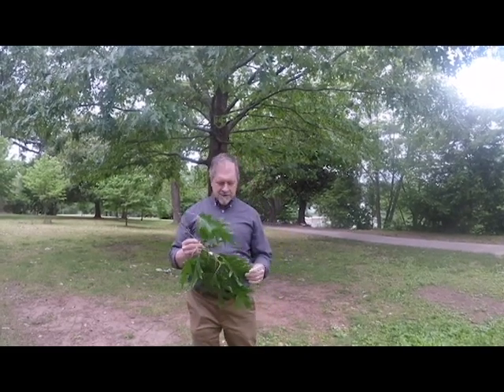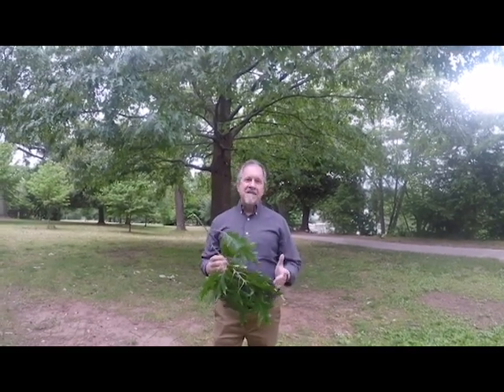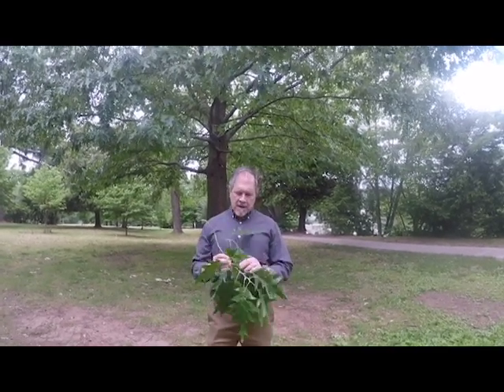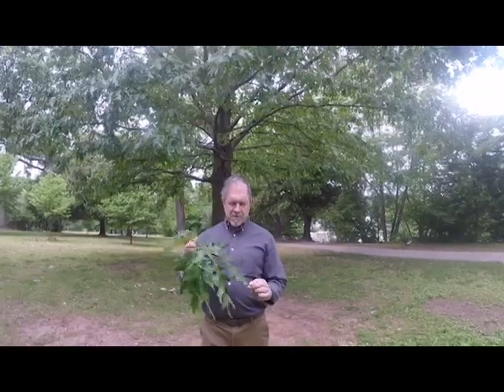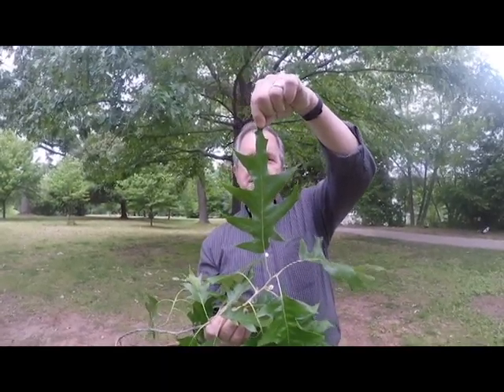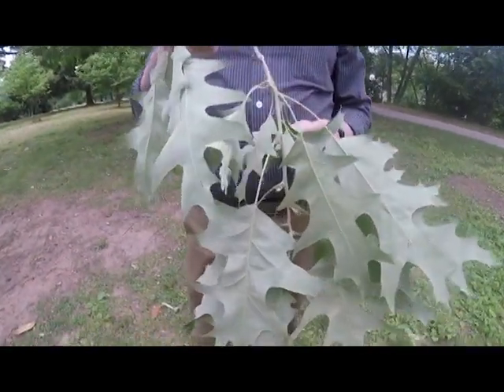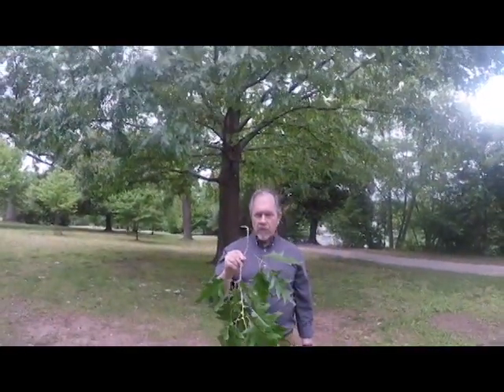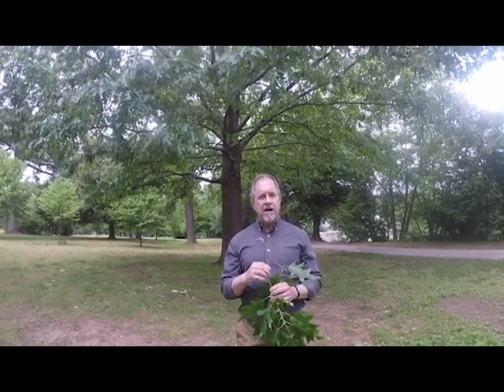Cherrybark Oak - Tree Tour Series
Discover the Cherrybark Oak (Quercus pagoda), a native to the southeastern U.S. and part of the red oak family.

Recorded on May 14, 2020 in honor of Piedmont Park Conservancy members! We hope you all enjoy.

Thank you to Steve Sanchez for presenting this episode.